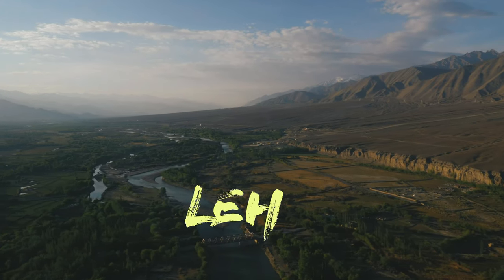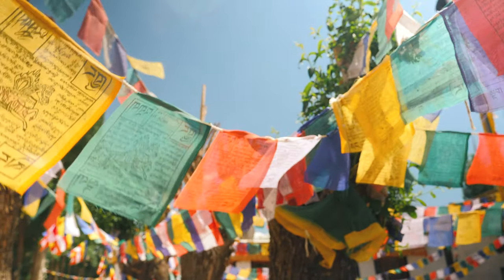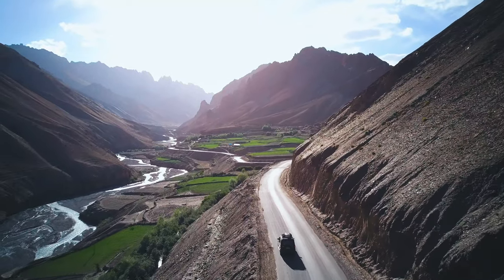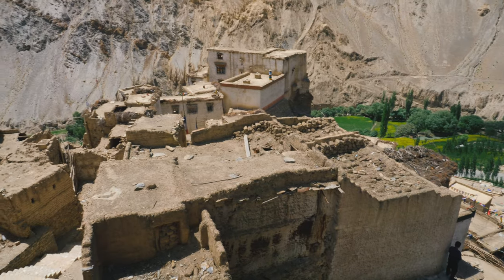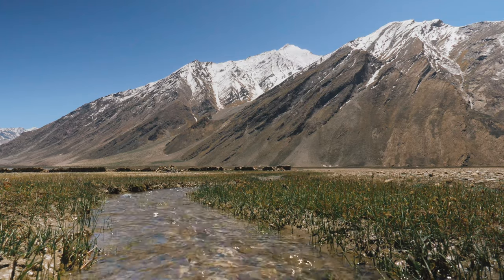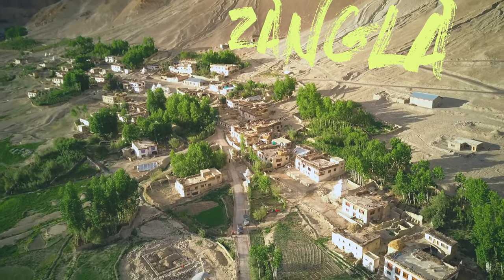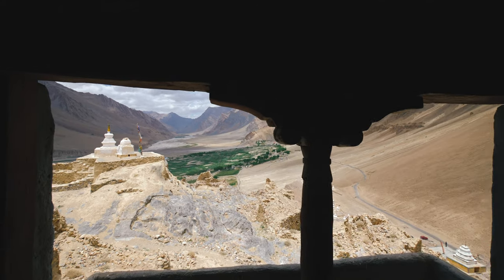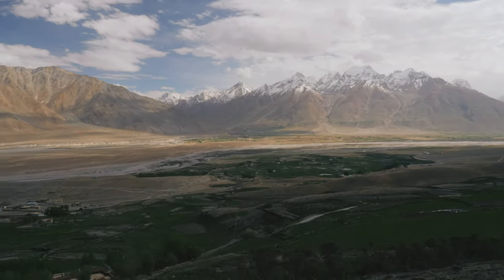How To Travel the Kingdom of Zanskar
In Summer 2017, I shot a documentary in Zanskar and got to see most of the countries hidden gems. I want to share this experience with you guys, as it was so remote and very local. It’s important to note that we did this trip between June 6-16 due to the road conditions. Roads to Zanskar are only open a few weeks per year. In the winter, traveling in and out of Zanskar as a tourist is nearly impossible. You’ll have to drive on frozen lakes or hike through the snowy mountains.

MY GEAR:

Camera:
main camera
B camera
action camera
low noise props

Lenses:
allrounder lens
telephoto lens
bokeh monster
wide angle
portrait lens

filters:
polarizing filter
nd filter

Sound:
on-cam mic
on-person mic
studio mic
sound recorder

Light:
travel light
studio light

Tripods:
lightweight light stands
big tripod
travel tripod

laptop replacement